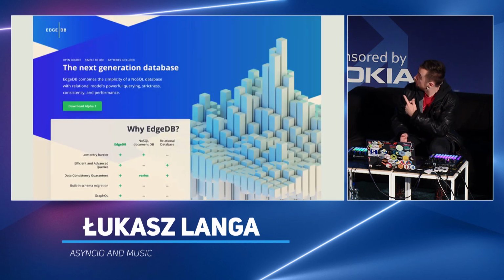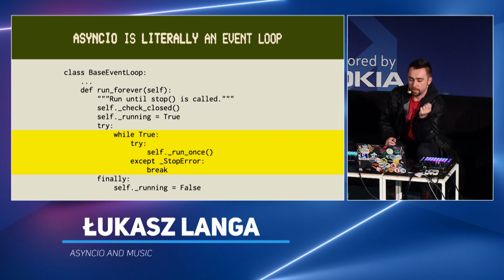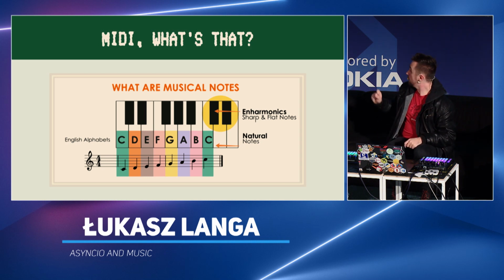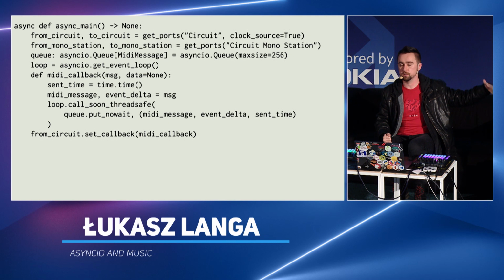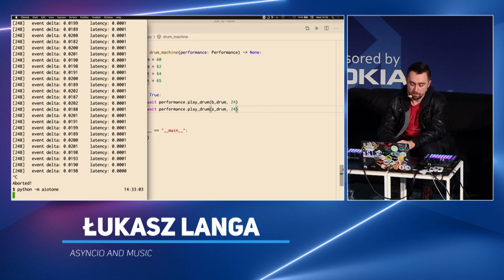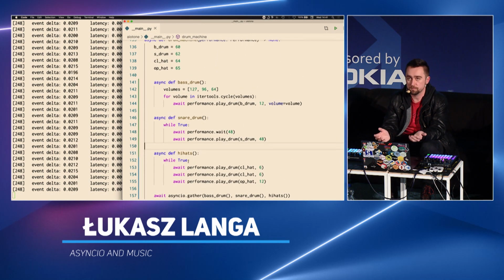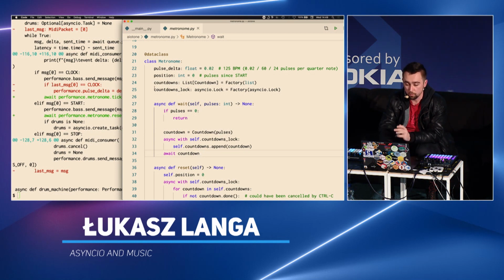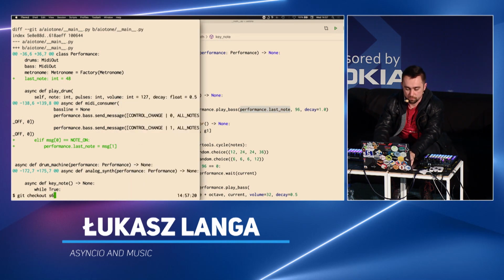AsyncIO and Music - Łukasz Langa - code::dive 2019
*Abstract*

Can Python help a musician play hardware instruments? Is there anything specific about AsyncIO that makes it well suited to the task? Come see how AsyncIO can be used to aid music production and realtime performance through MIDI processing.

First, we will cover the transformations of the incoming MIDI signal, that is helping the musician play his hardware instruments in new, unique ways. Examples of such transformations we will cover are arpeggiators, MIDI channel multiplexers, legato-based portamento.

Then we'll move onto generative music, that is sequences generated procedurally. The musician specifies the tempo and the music scale, and a Python program generates music progressions on its own.

We'll close with some thoughts on audio signal processing and the challenges faced there.

*About the Speaker - Łukasz Langa*

ambv on GitHub Python core developer, Python 3.8 release manager, creator of Black, pianist, dad. Likes analog modular synthesizers, immersive single-player role-playing games (Fallout, Elder Scrolls), and single malt Scotch whisky.